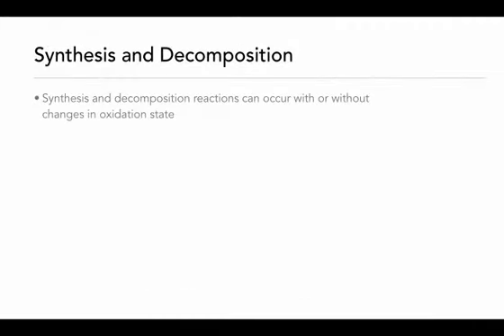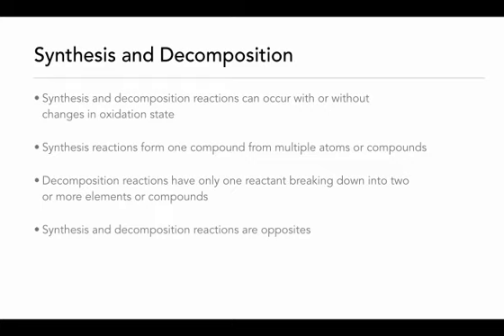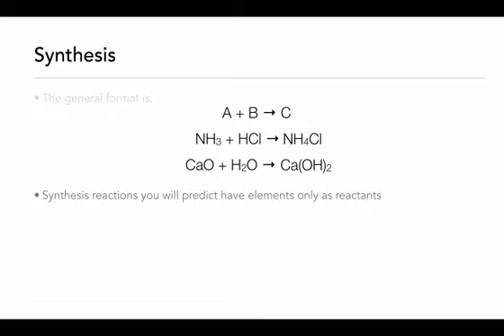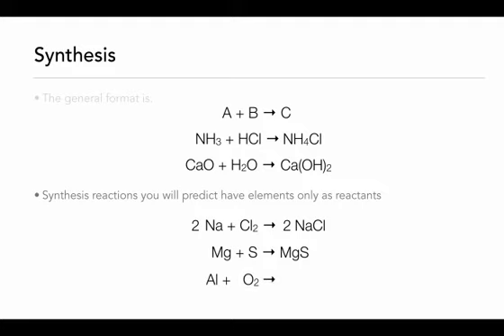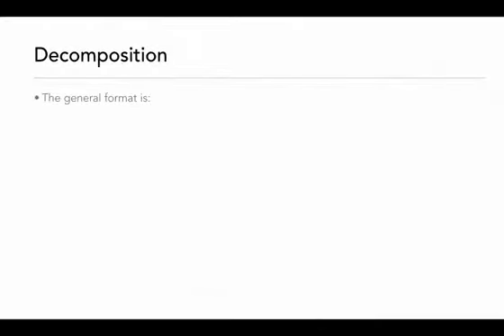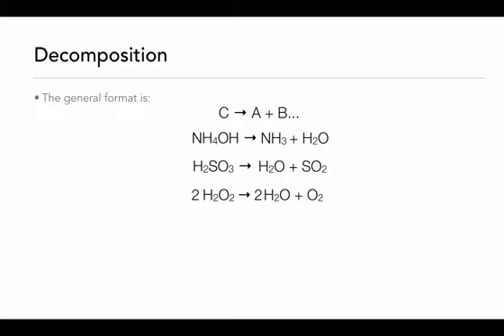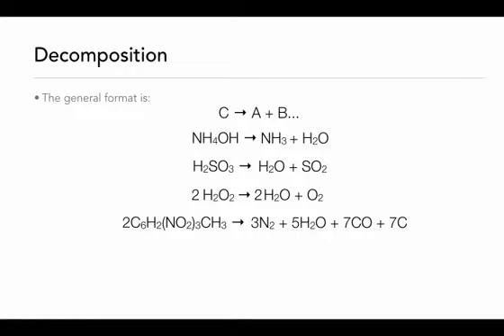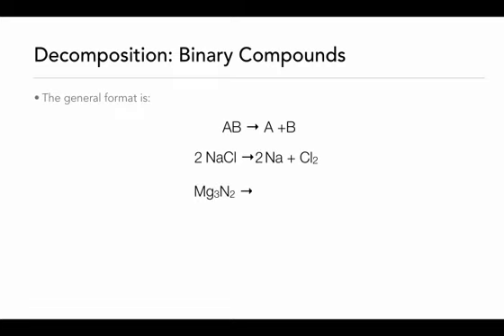Reaction Type (5 of 5)- Synthesis and Decomposition Reactions*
In this series of videos, several types of chemical reactions are described: Oxidation/Reduction, Single Replacement, Combustion, Metathesis (Double Replacement), Synthesis and Decomposition.

The basics of how to identify each reaction type is introduced as well as how to predict the reactions for Single Replacement, Combustion (Organic Only), Double Replacement, Synthesis (binary ionic compounds) and Decomposition (binary ionic compound).

*This video is a version that designed for use in a basic level course and only includes decomposition of binary ionic compounds.